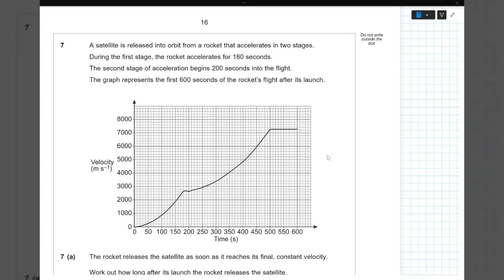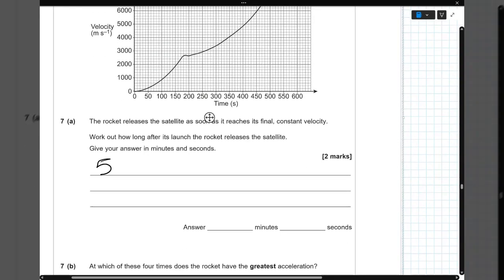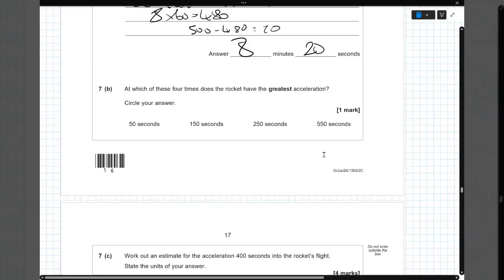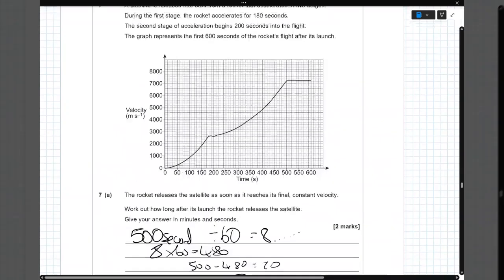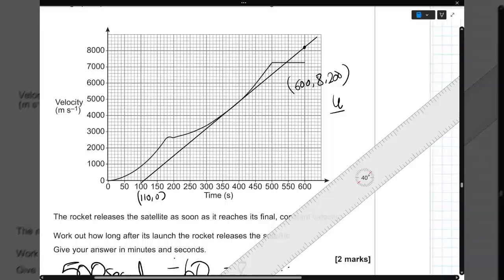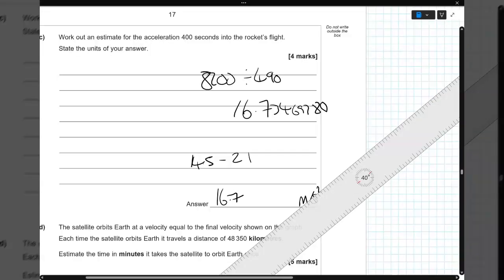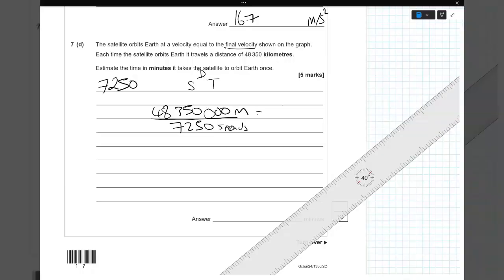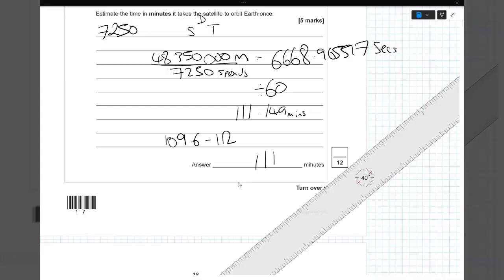AQA L3 Core Maths 2024 Paper 2C Q7